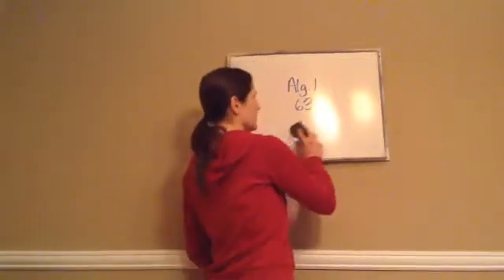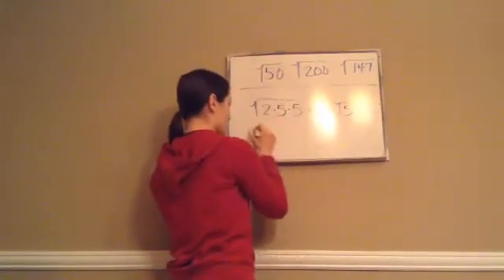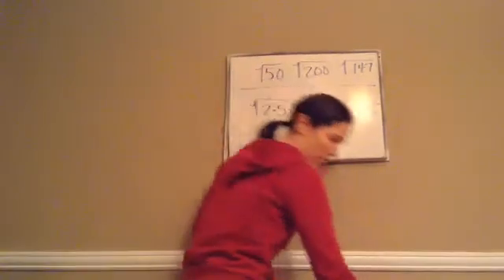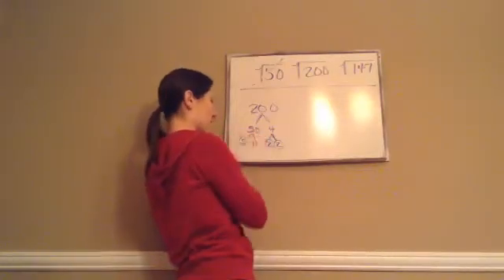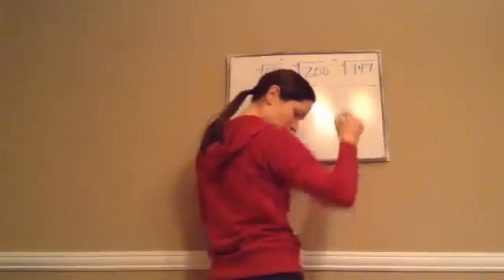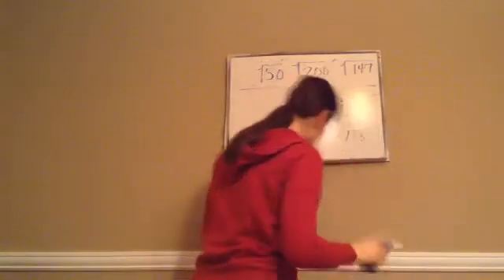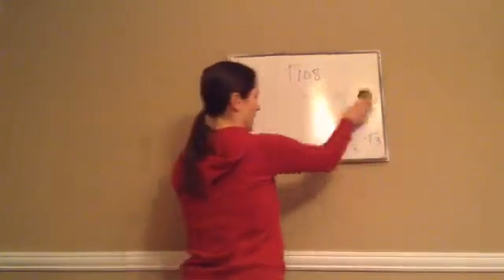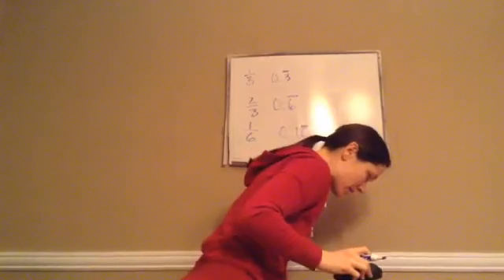Saxon Math Algebra 1 - Lesson 63 - Product of Square Roots Rule + Repeating Decimals